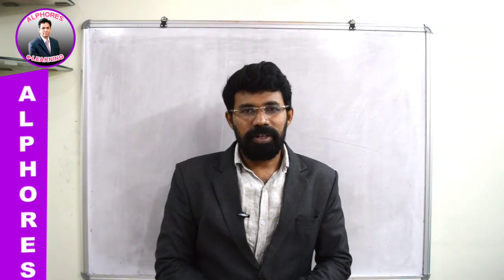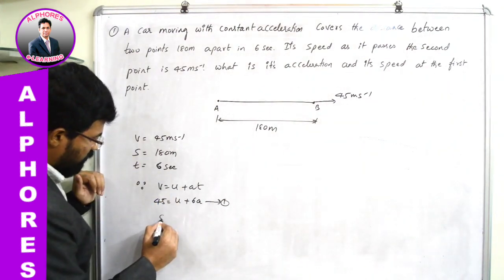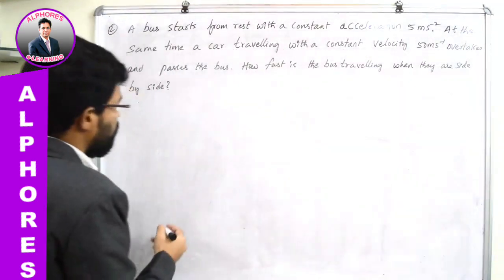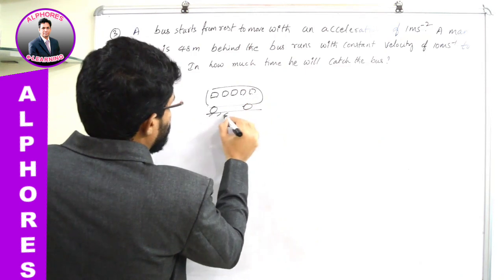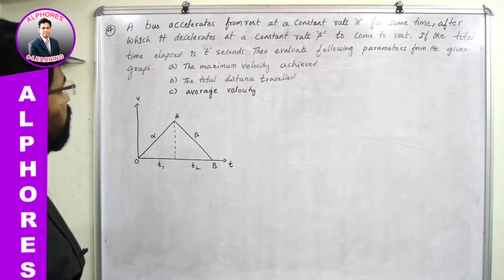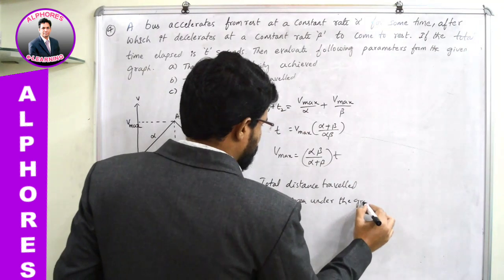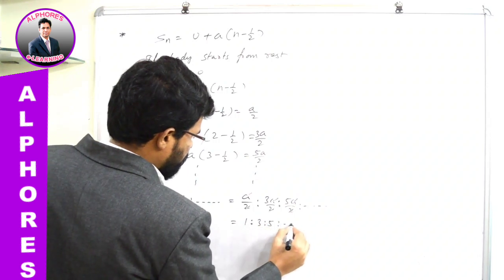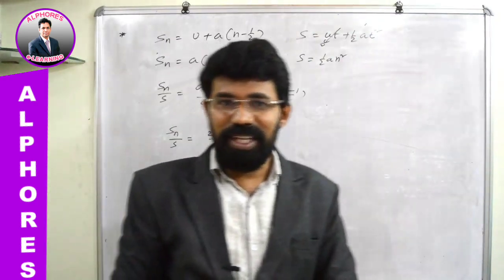NEET | PHYSICS | CLASS XI | 22.07.2020